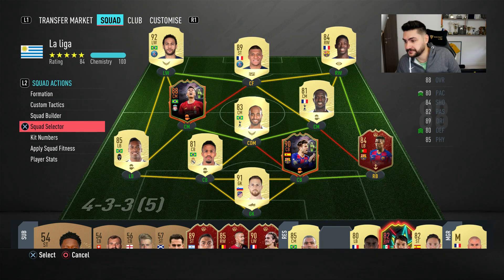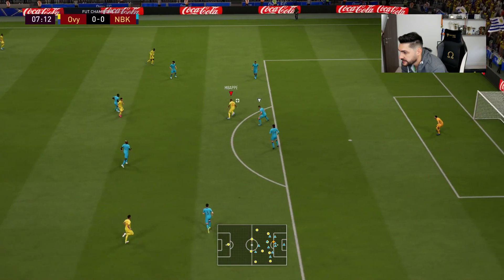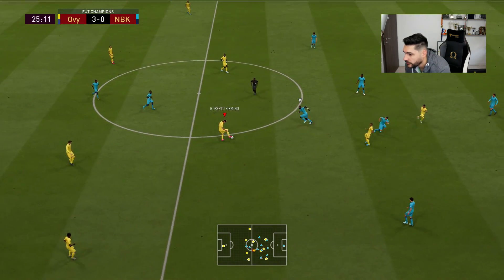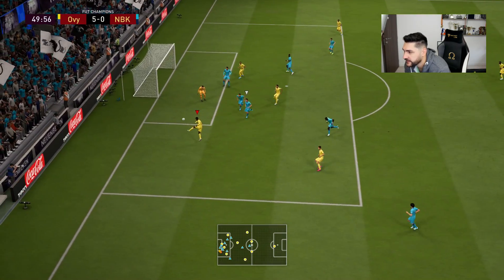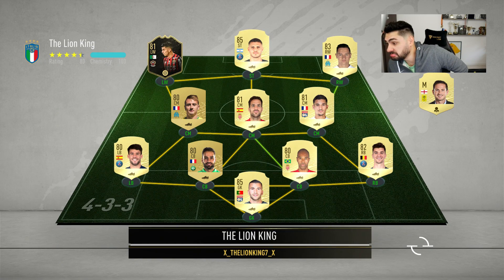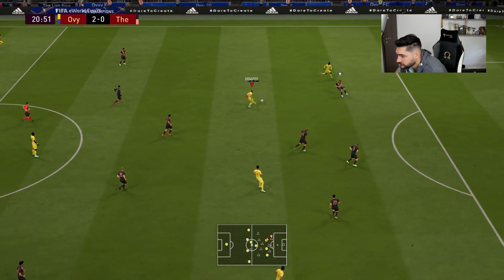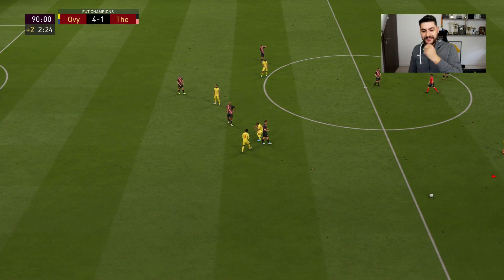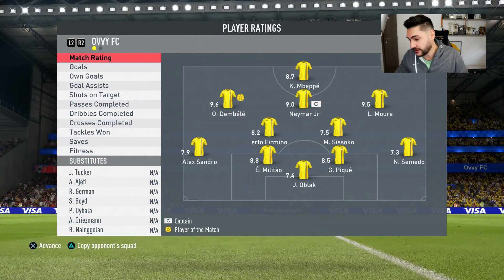THIS IS THE NEW META FORMATION in FIFA 20 ULTIMATE TEAM